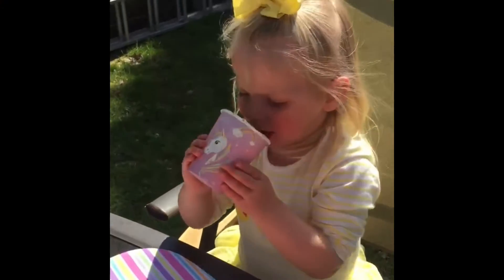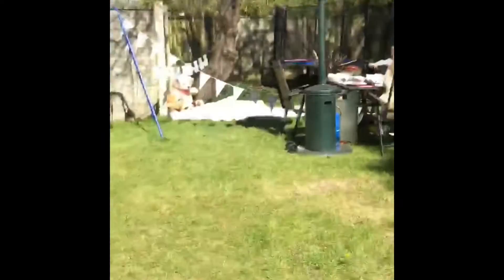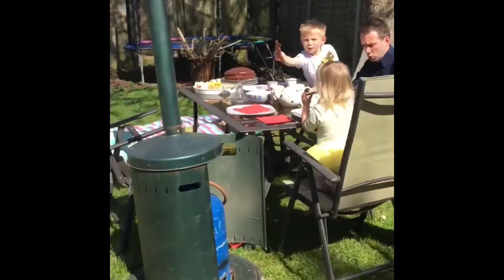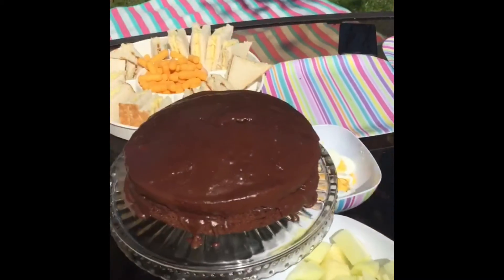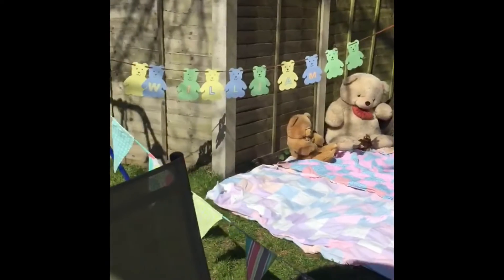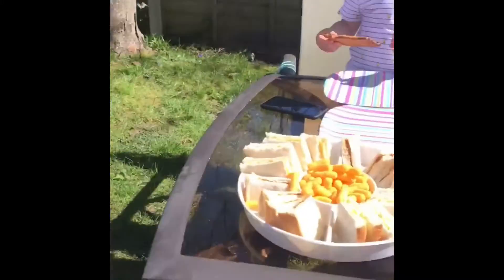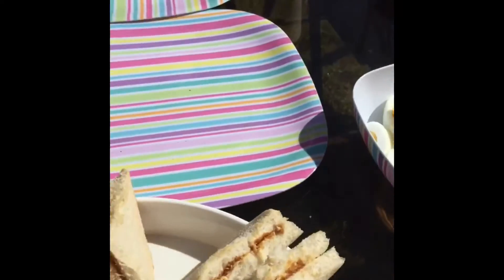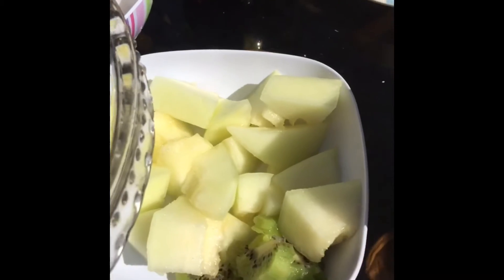Lockdown Teddy bear’s picnic 2020